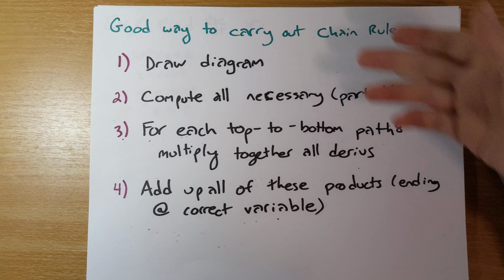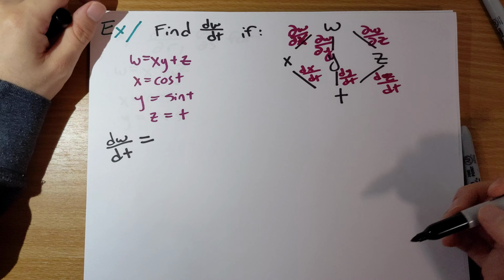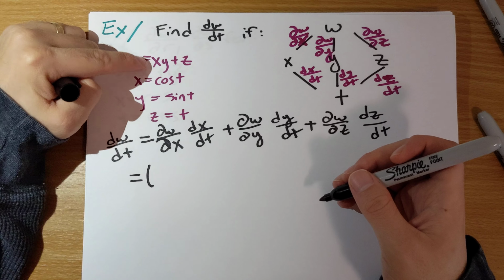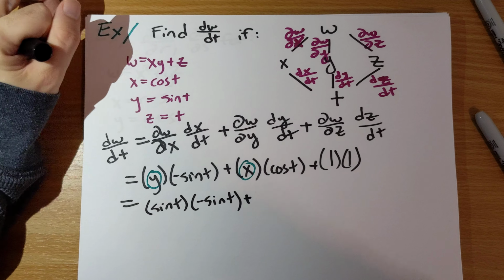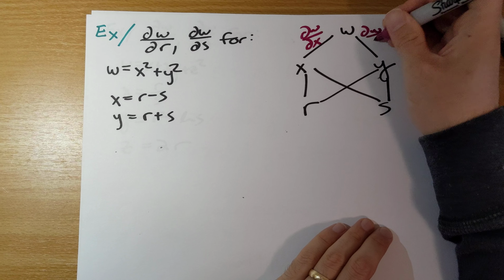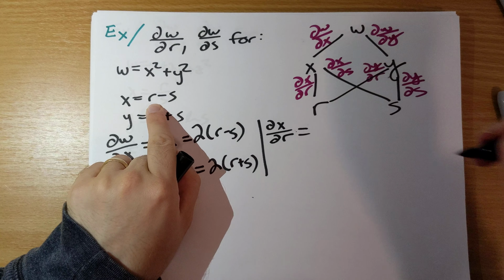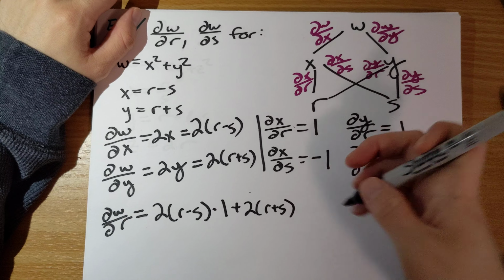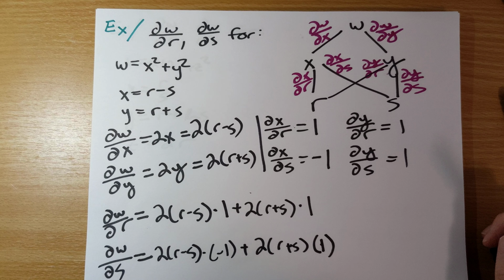chain rule examples 2